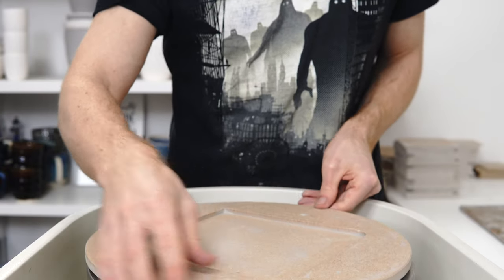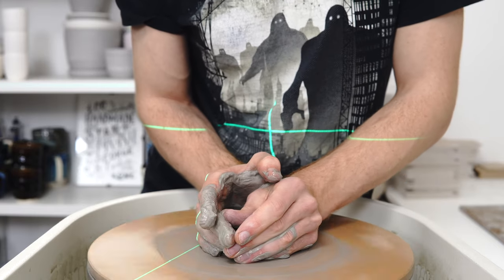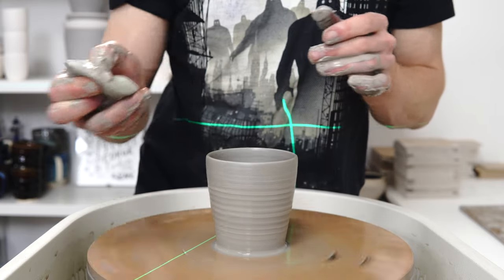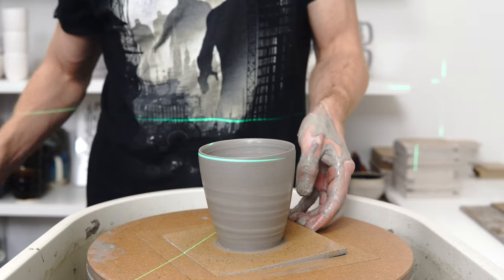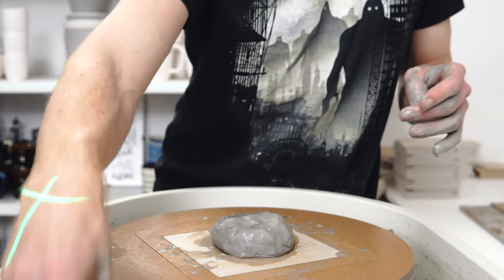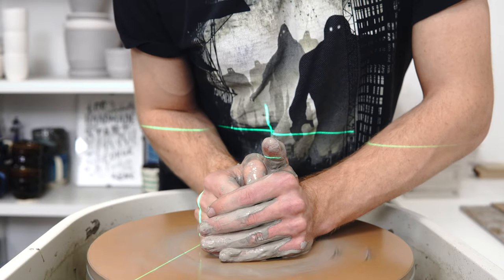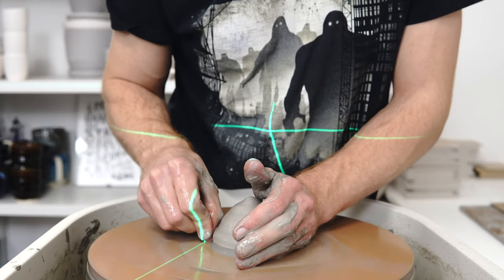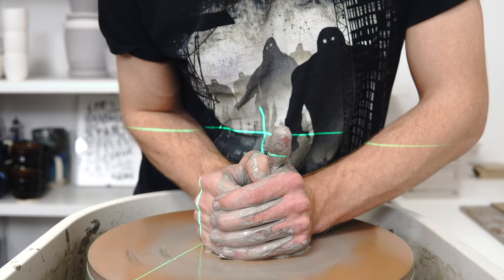Order Lottery ~ A new way of selling my work ~ First Thoughts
This ended up being a longer video than I intended and the very abridged version is essentially that I tried a randomly allocated order lottery alongside the normal shop update way of selling.

Jump to 8:05 for more info on how I did it, but essentially I collected a list of people who would like to place an order and weren't able to place one in the timed update, then randomly picked as many orders as I had capacity for. It means there was a way of avoiding the stressful timed update, or a second chance if you didn't manage to place an order.

0:00 Intro/Background
8:05 Order Lottery Description
16:40 List of Other Potters